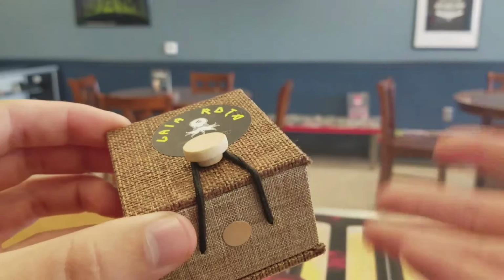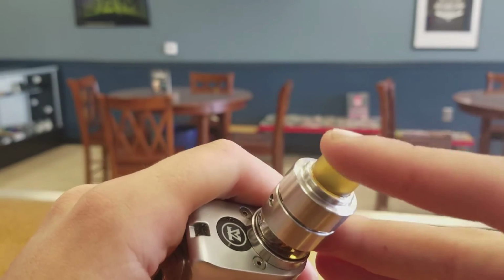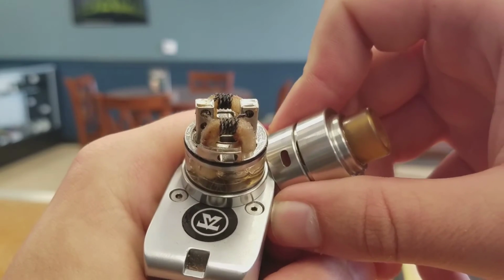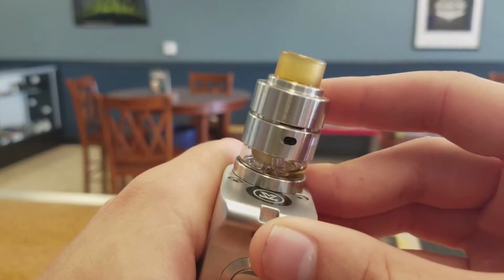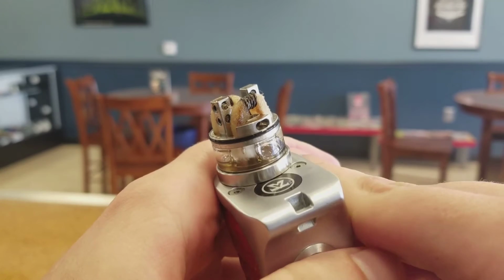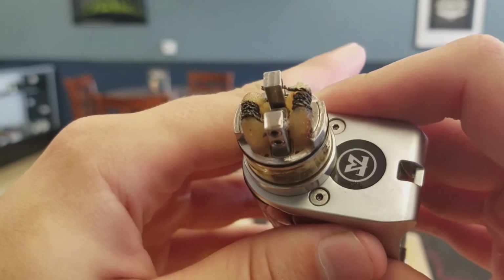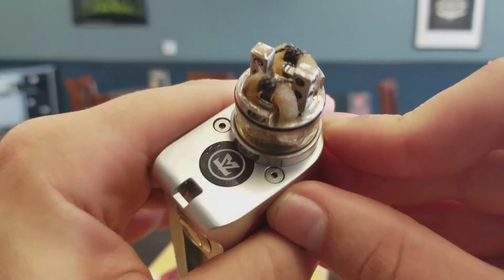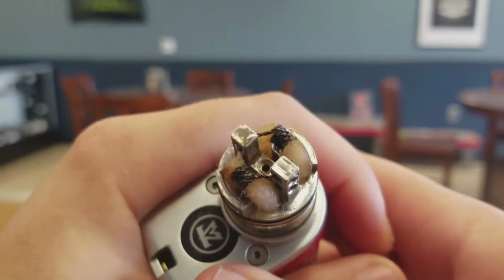THE VAPEGOD REVIEWS - Gaia RDTA by Cthulhu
Cthulhu Mod is back at it again with the stainless!